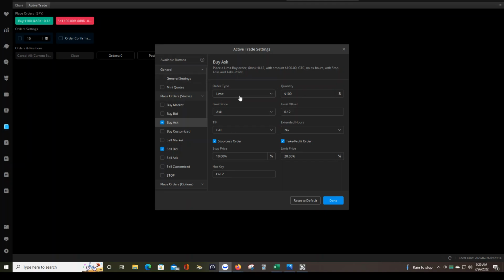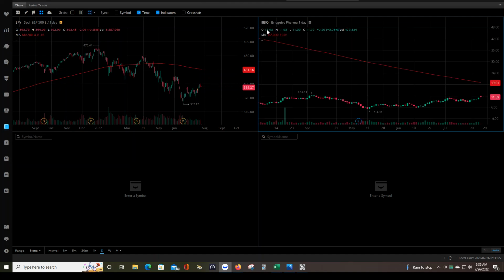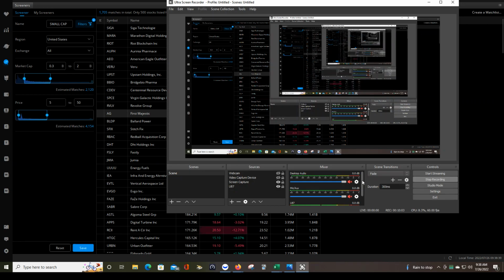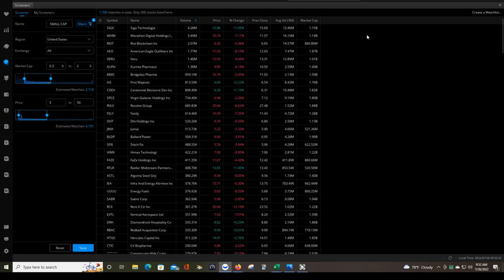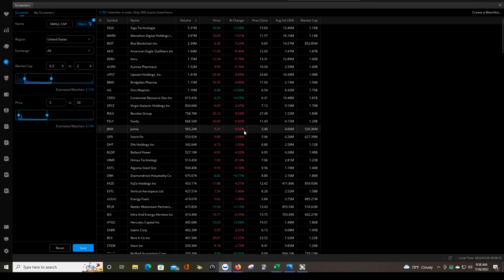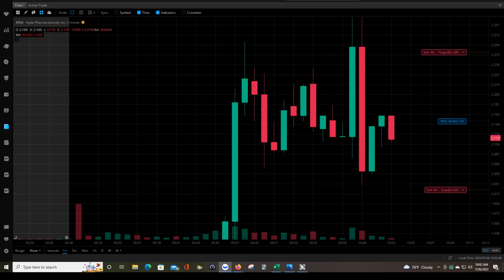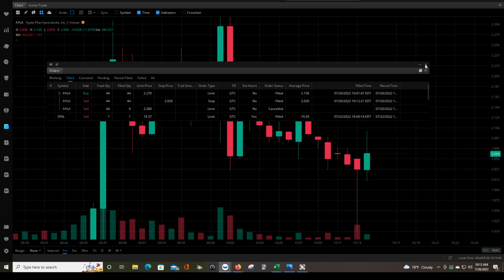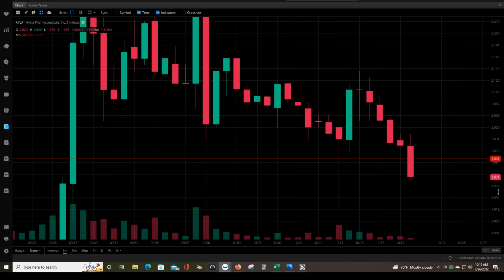LIVE! Small Cap Day Trading + TWO LIVE trades on $AYLA at the end, to show how fast Webull executes!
Small caps

Webull scalping

Webull execution speed